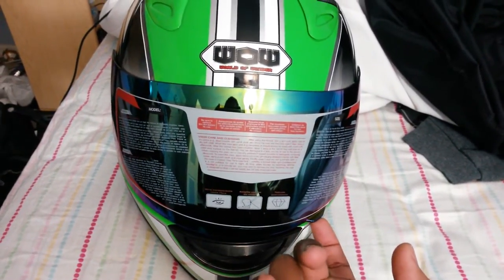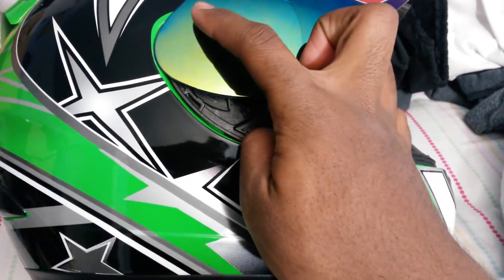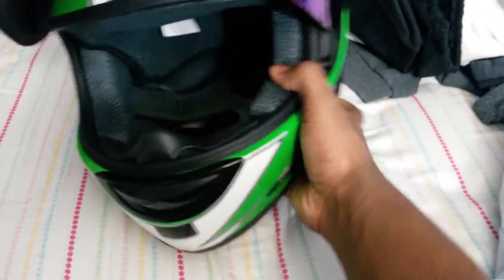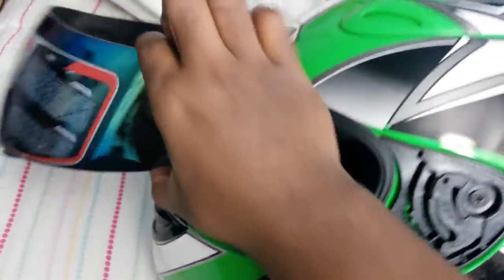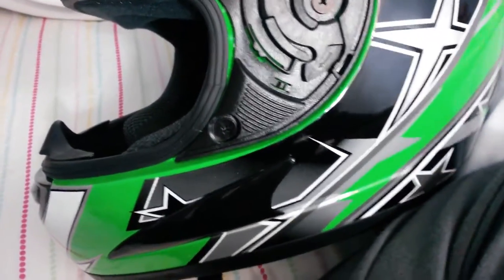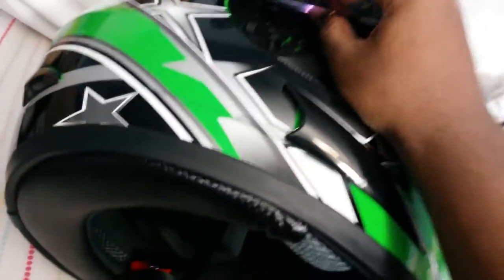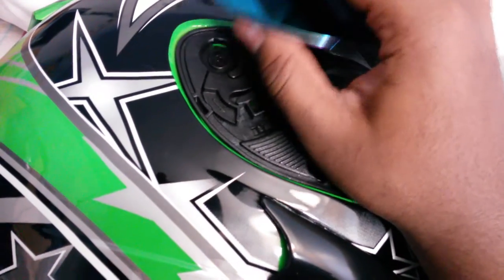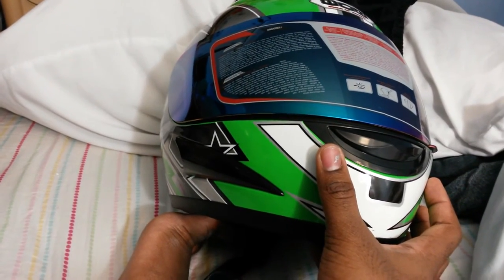My WOW Green Star Motorcycle Helmet: How To Take Off The Visor! (for HJM110)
My helmet is the HJM110 model
link for the helmet is right here... but as of now the green version is out of stock

Link for the Visors

This helmet was cheap... so just remember that it is what it is.

link for helmet